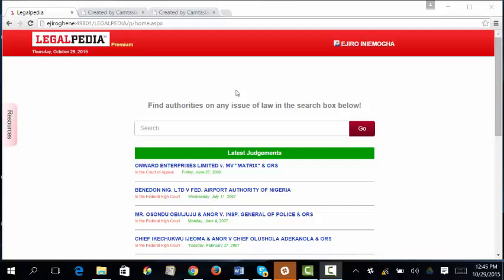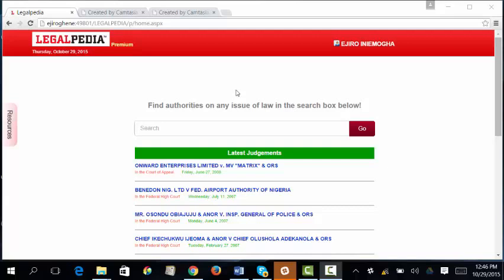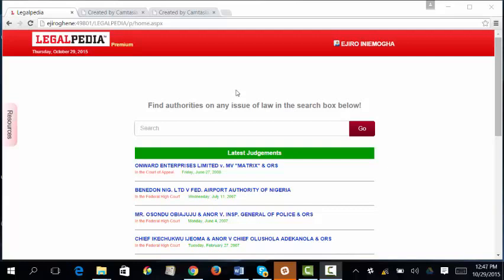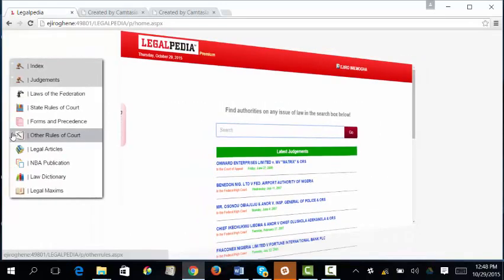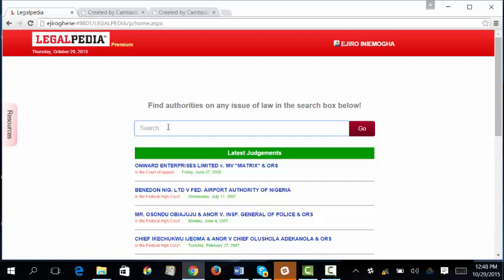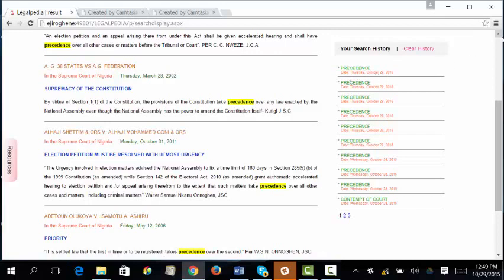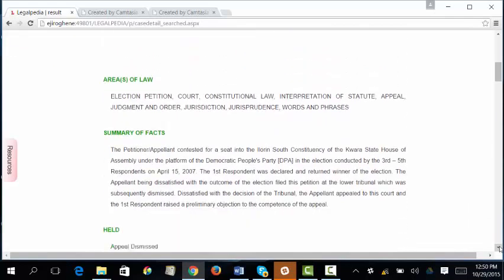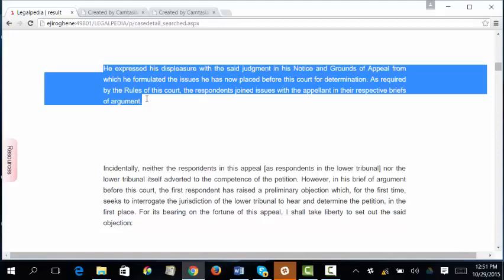(How to use Legalpedia research tool to speed up research.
Legalpedia electronic law reports, the most comprehensive legal research case law database in Nigerian.  This robust Legal software enable instant access and retrieval at few clicks of mouse.
LawPavilion is a leading legal IT Research Tools provider whose existence serves to help Lawyers, Judges and Law firms make the most of their legal practice...

In this website you will find the official law reports of Nigeria, comprising: 1. Judgments of the Supreme Court of Nigeria. 2. Judgments of the Court of Appeal of ...

Nigeria Internet Law Reports. (NILR) ... Chief F.R.A. Williams V Daily Times of Nigeria Ltd ... Chief Gani Fawehinmi v Nigerian Bar Association & 4 Ors (No 1).

Electronic law reporting has enhanced justice administration–Olugasa ...
Jul 27, 2017 - Actually, we were not the ones who started electronic law reporting in Nigeria. There had been pockets of electronic law reports but perhaps ...

Abuja Law Reports (Vol. 1-5) • African Law Reports • All England Law Report • All Federation Weekly Law Reports • All Nigeria Law Reports (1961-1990) • Benue ...

Electronic Law Reports ... judgments; Over 70,000 ratios; Super fast Search Engine; Civil Procedure Rules; Over 600 Laws of the Federal Republic of Nigeria.

Supreme Court. Displaying page 1 of 3. SOCIO-POLITICAL RESEARCH DEVELOPMENT v. MINISTRY OF FCT & ORSOn 28th September,2018 • NDUUL v.
|| Law Reports :: Home ||
Law Reports of Courts of Nigeria is a private firm that published on monthly bases judgements issued by the Supreme court of Nigeria, Lawyers will find these ...
'How we got lawyers, judges to embrace electronic law reports' - The ...